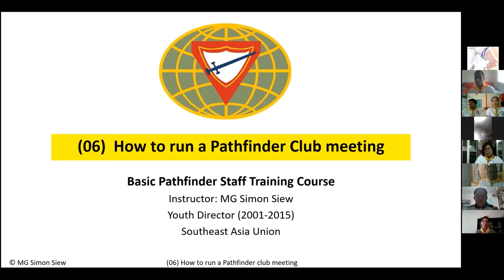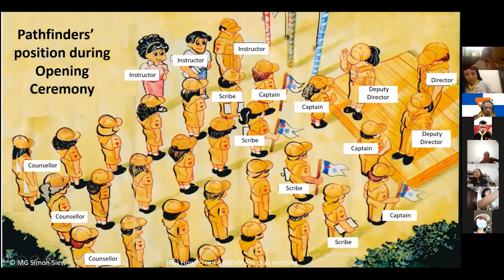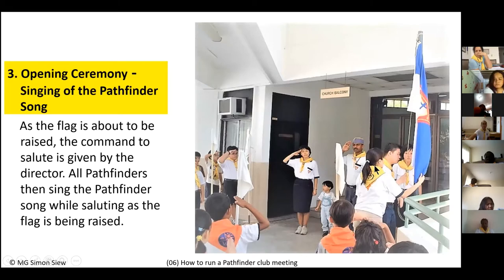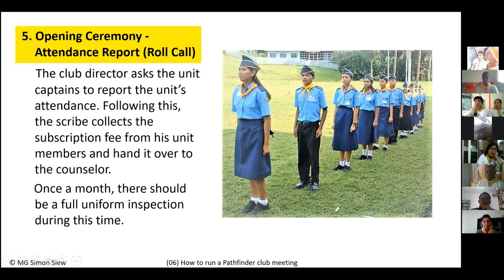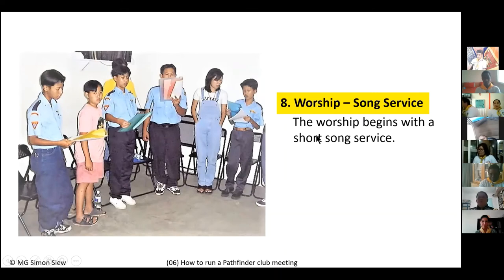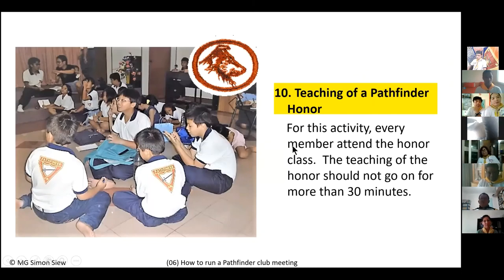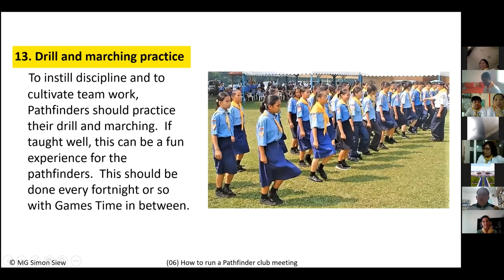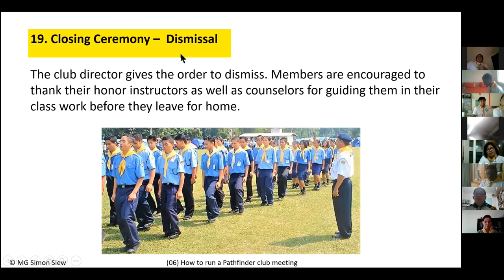Pathfinder Basic Staff Training Course - 6. Club Organization: How To Run A Pathfinder Club Meeting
Pathfinder Ministries of the Gulf Field of the Middle East and North Africa Union of the Seventh-day Adventist Church, invites you to watch this Pathfinder Basic Staff Training Course (BSTC) for Pathfinder Officers.

The trainer for this course is Pr. Simon Siew, Former Youth Director for the Southern Asia Union Mission (SAUM), the position he held from 2001 – 2015.

The Pathfinder Ministry is a department of the Seventh-day Adventist Church, which works specifically with the cultural, social and religious education of children and teens. Boys and Girls 10-15 years can become members of Pathfinder Clubs spread all over the world. Membership in the Pathfinder Club is open to both Seventh-day Adventist young people as well as non-Adventists and non-Christian young people.

To help run the clubs smoothly and efficiently, the Pathfinder Ministry provides training for staff and volunteers involved in leading the local clubs. These trainings include the Pathfinder Basic Staff Training Course (BSTC), also known as Basic Staff Training (BST) or Pathfinder Staff Training (PST).
The Pathfinder Club Basic Staff Curriculum is designed to develop an awareness in leaders of the fundamentals of the Pathfinder Club and to help the Pathfinder Club staff become familiar with the procedures, policies, and resources necessary to start and maintain a Pathfinder Club Ministry.

Participants will attend a minimum of 10 hours of instructional lectures, discussions and activities broken up into smaller segments ranging from 30 minutes to two hours per seminar.

It is mandatory that all Pathfinder and Adventurer staff attend Basic Staff training. It is recommended that all staff, including Master Guides, attend the Pathfinder Staff Training every 3 years as a refresher course to help them stay current.

This Basic Staff Training Course is a prerequisite to the Master Guide Leadership Course. All Master Guides in Training (MITs) must complete the Pathfinder Staff Training as part of their training to become full Master Guides.

Senior Pathfinders enrolled in the Guide Class are also expected to attend this conference sponsored Pathfinder Basic Staff Training Course as part of their class requirements.

Upon successful completion of the course, participants receive a completion certificate as well as a signature on their Guide and Master Guide cards or record books.

The Pathfinder Ministry of the Gulf Field of the Middle East and North Africa Union (MENAU) of the Seventh-day Adventist Church conducts the Pathfinder Basic Staff Training Course every year. This year, 2020, because of the Coronavirus Pandemic, this course was conducted virtually and was facilitated by Pr. Simon Siew, former Youth Director of South Asia Union Mission (SAUM) from 2001 – 2005. Pr. Siew is one of the best Pathfinder Trainers in the world and his seminars are now available here, online, for everyone to benefit from.

In this video, Pr. Siew talks about Club Organization: How To Run A Pathfinder Club Meeting.

Pathfinder Staff Training (PST) is a ten hours training course consisting of 8 seminars:
1. History, Purpose and Philosophy of the Pathfinder Club
2. Understanding Pathfinders
3. Teaching the Pathfinder Curriculum
4. Club Leadership
5. Club Organization
6. Club Programming and Planning
7. Drill and Ceremonies
8. Camping and Outdoor Education

Senior Pathfinders in the Guide Class; Master Guides in Training (MIT) as well as full Master Guides can take this course to fulfil their class requirements as well as to stay current.